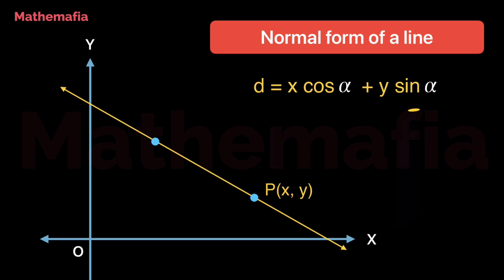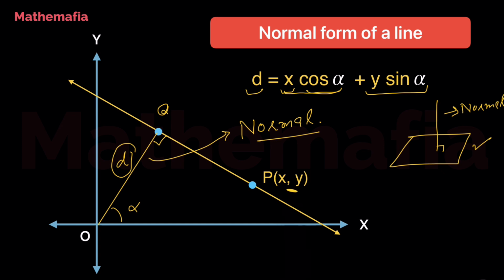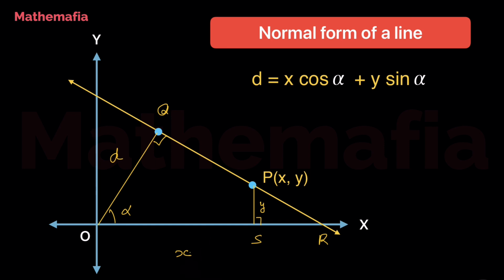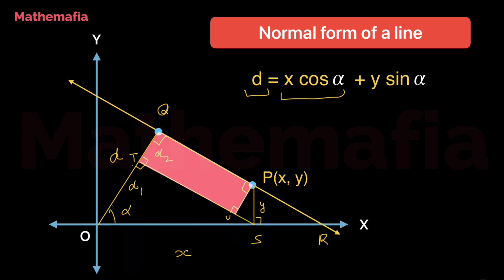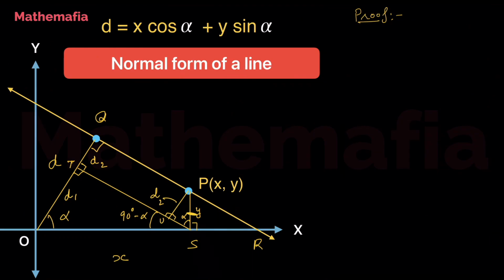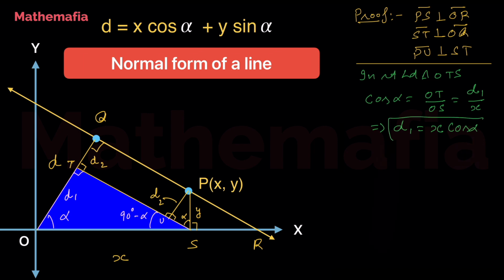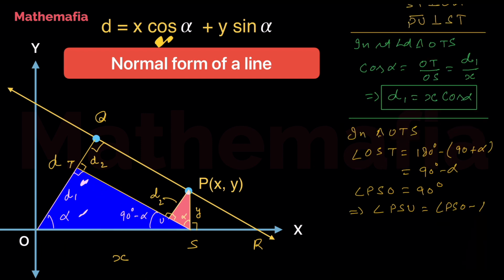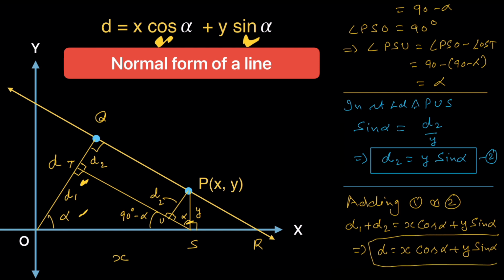📐🔥 Normal Form of a Line – Full Derivation Explained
📐 Derivation of the Normal Form of a Line | Coordinate Geometry (Step-by-Step Explanation)

In this video, you’ll learn the complete derivation of the Normal Form of a Line using clear geometric reasoning and colored diagrams . This lesson is designed for high school students, SAT / ACT math preparation, and anyone studying coordinate geometry.

I have explained very carefully and in length how the normal form of a line d = x cosα + y sinα is derived, what each term represents using colorful highlighters and text to clearly segregate the different parts of the solution. This will help to visualize and understand the solution quickly.

I have used Apple iPad's split screen feature to make it look so seamless. The Apple pencil has helped writing and drawing the figures really easily. If you are wondering about the editing and small animations added, then I must tell you that I use Wondershare's Filmora software for it.

✅ What you will learn:
What is the meaning of Normal
What is the normal form of a line in coordinate geometry
Meaning of perpendicular distance (p) and angle (α)
Step-by-step derivation using basic geometry
Visual explanation with diagrams

🎯 Perfect for:
Conceptual learning and revision
Students who want derivation, not memorization

🧠 This video focuses on understanding the concept, not just using the formula. By the end of this colorful tutorial, you’ll be able to derive the normal form yourself and confidently apply it in exam questions.

📘 If you’re a serious student of Mathematics and especially Geometry or you are preparing for standardized tests, this explanation will help you build clarity and confidence.